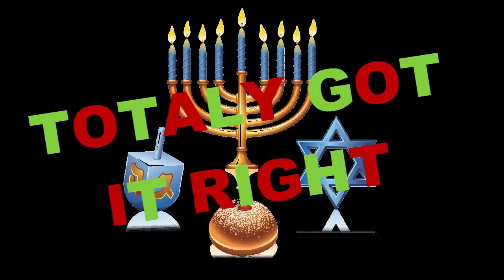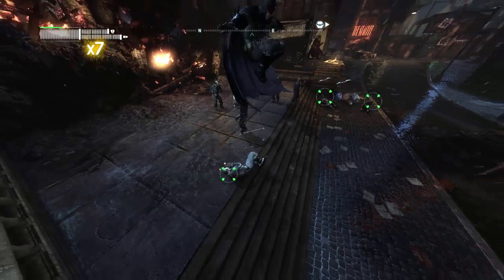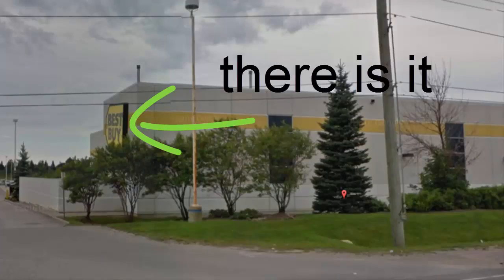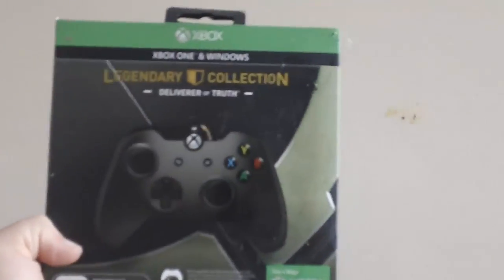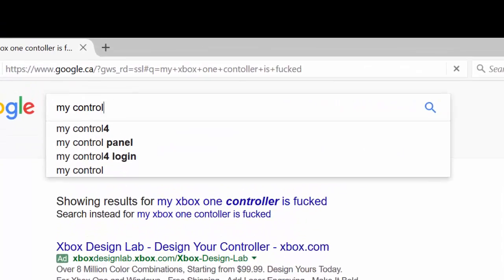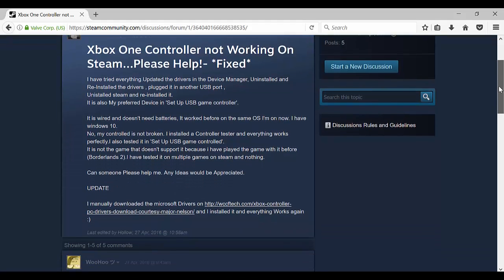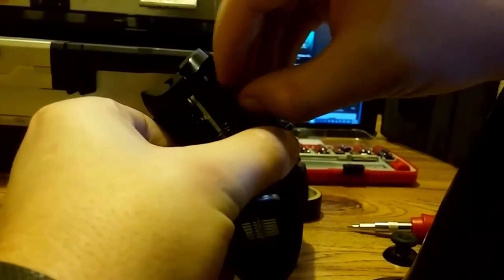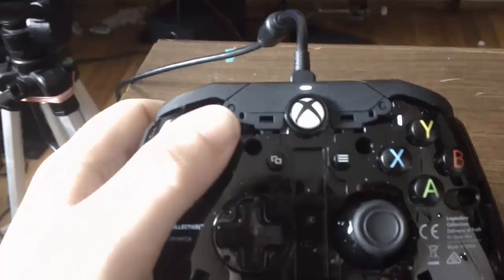How to fix an XBOX ONE controller analog stick for PC use 2017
i have had this problum with my controller for 3 fucking months and thought i could help others with it too. if you have any other problems you want me to look into leave a comment and have a good day.